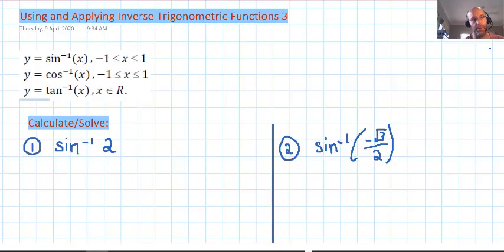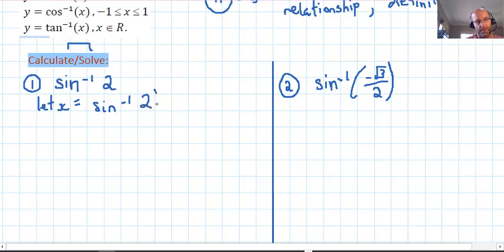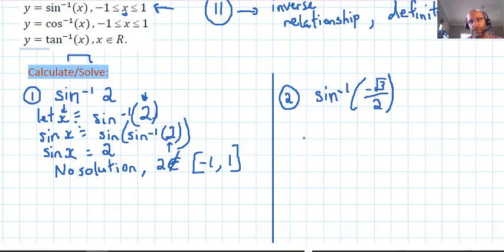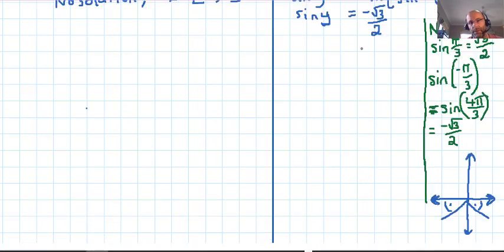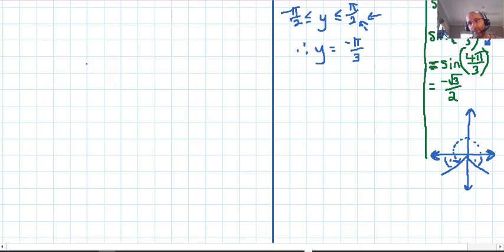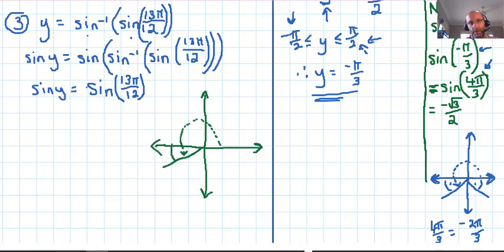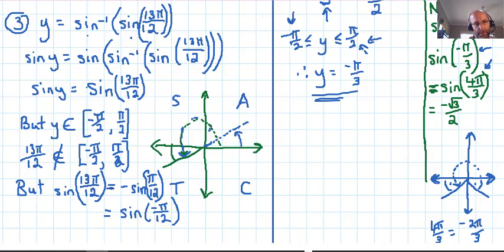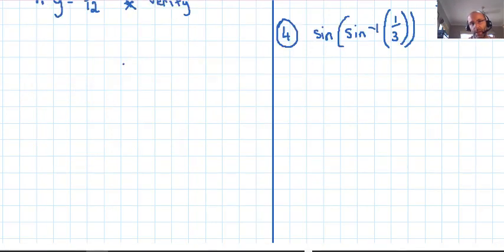Using and Applying Inverse Trigonometric Functions 3